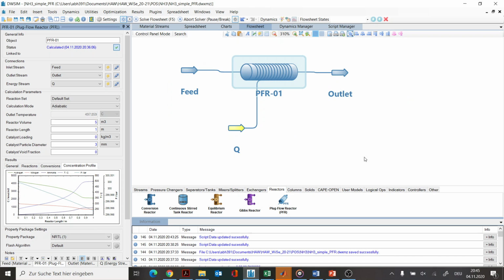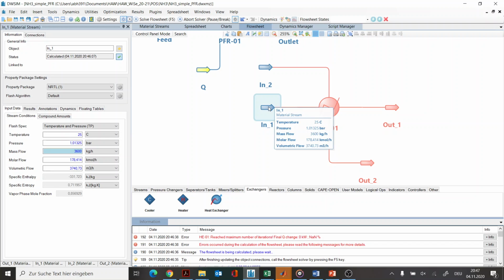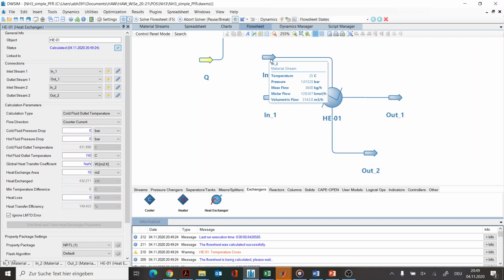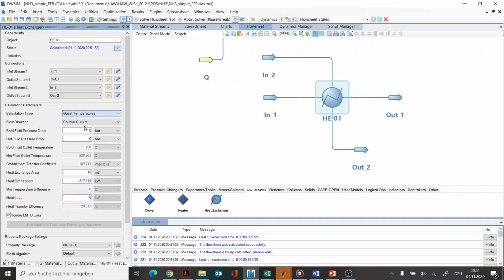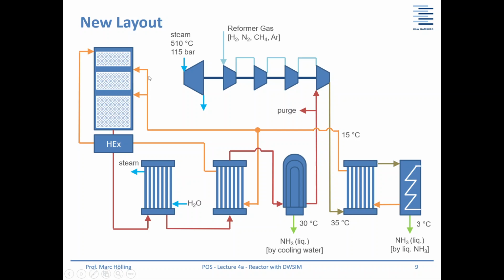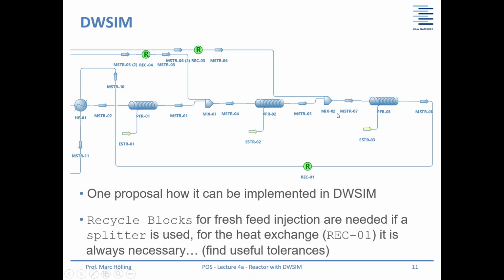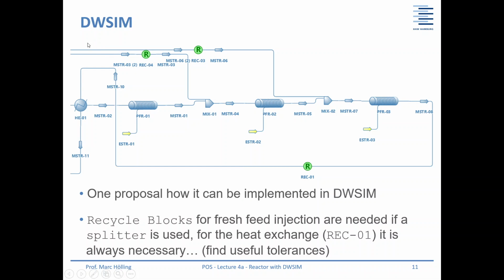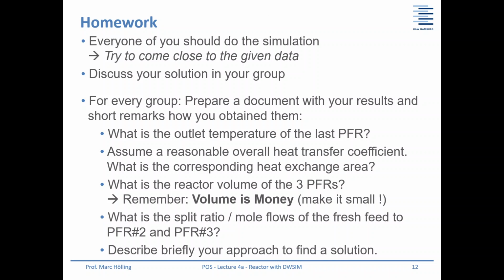Lecture 4a2 - Ammonia Synthesis with Feed Injection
Introduction of Heat Exchanger - 3 PFR with feed injection - Homework